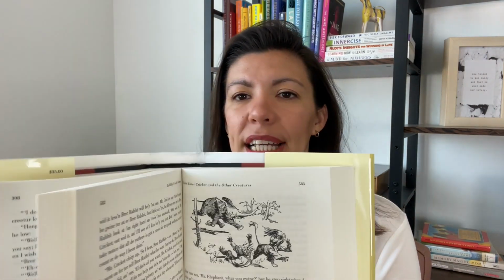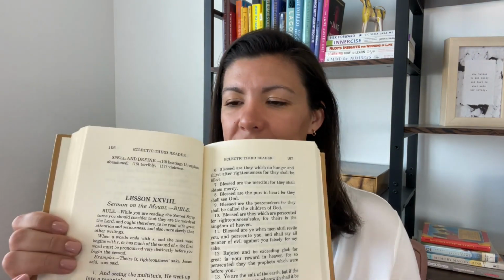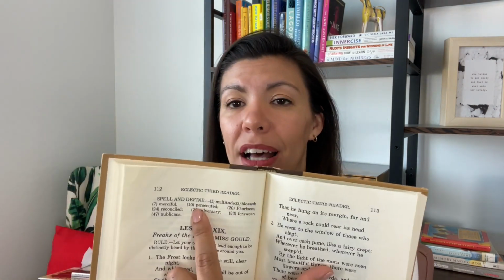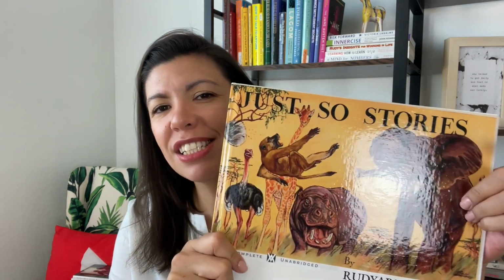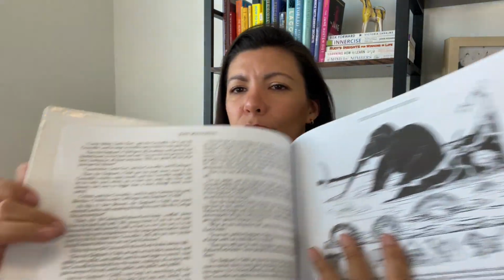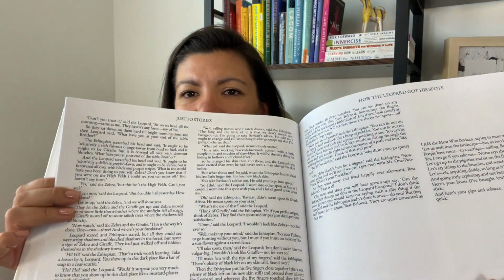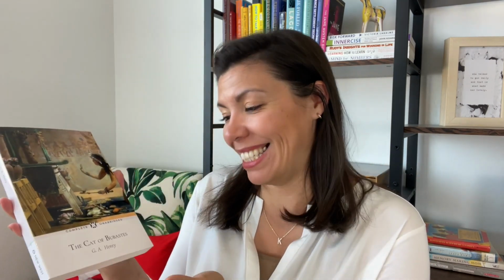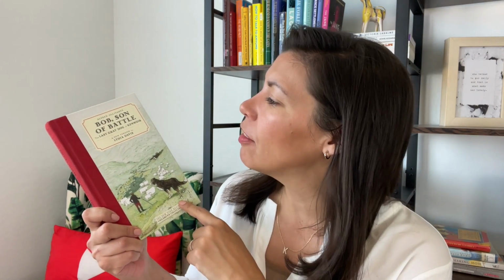RC Book List #41-50 (Kipling, Alcott & More!)